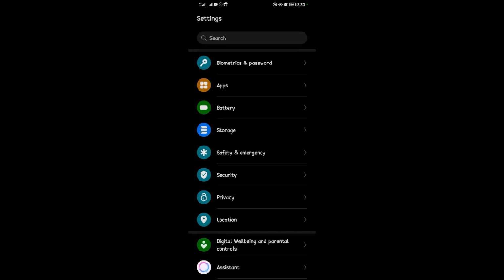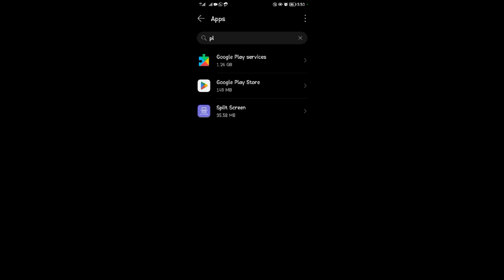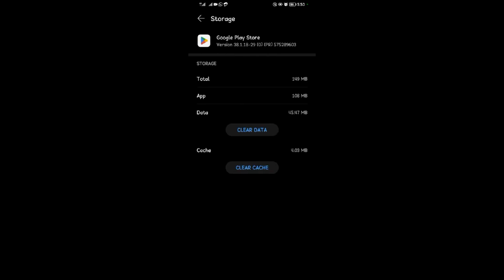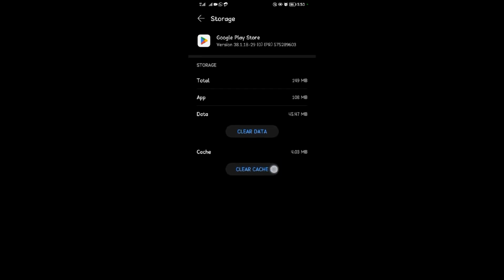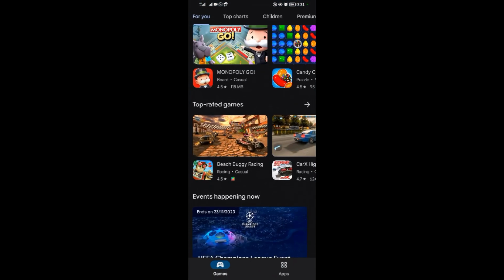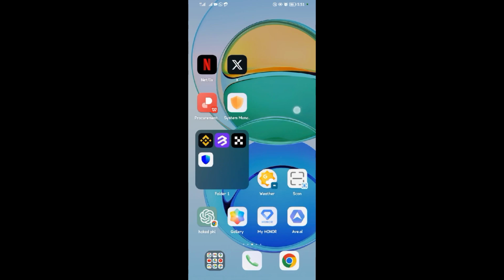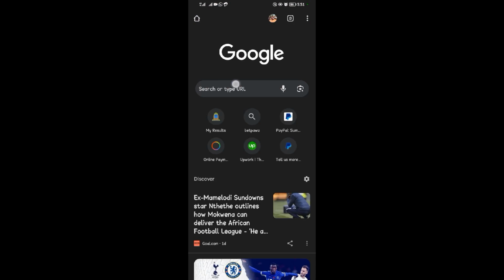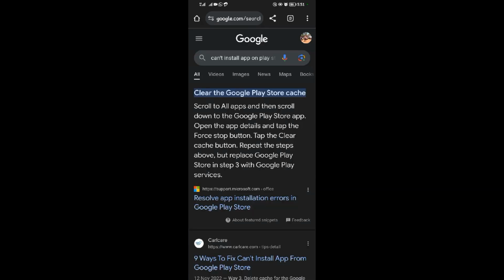How To Solve Can’t Install App Problem On Playstore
googleplaystore Learn how to fix solve app not installing on playstore in Android phone easily.